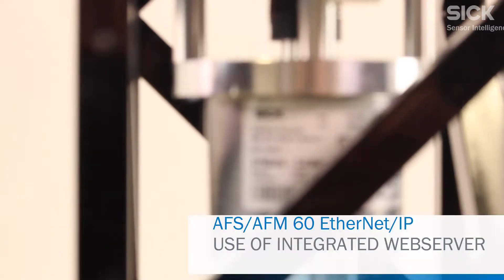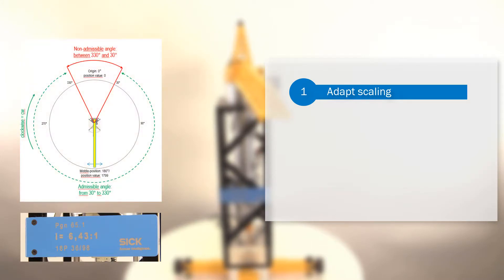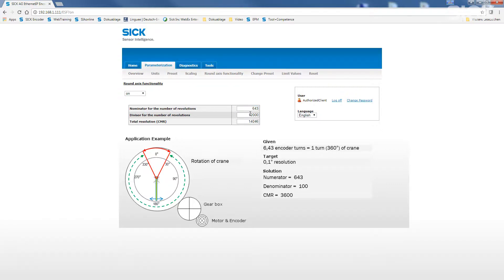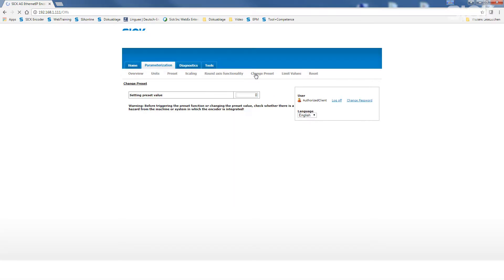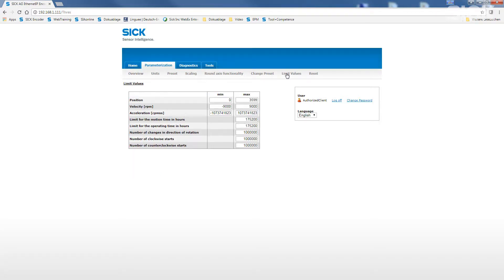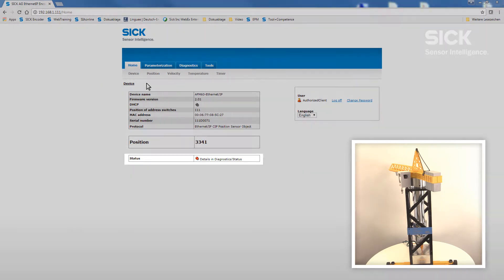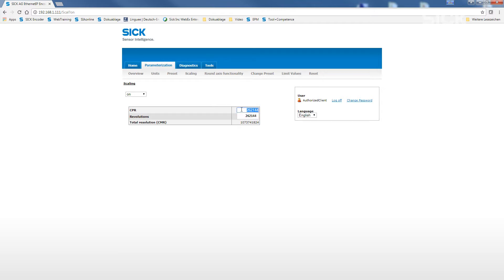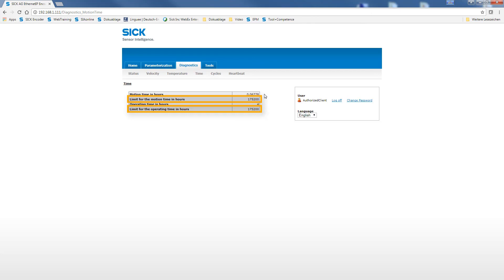Additional Encoder Functions Part (13/14) Webserver parametrization | SICK AG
In this video the programming of an absolute encoder with EtherNet/IP interface with the integrated webserver is shown.
The available additional functions  can be used as a basis for industry 4.0. The webserver and the encoder functions are shown in a very practical way with the help of a crane model.